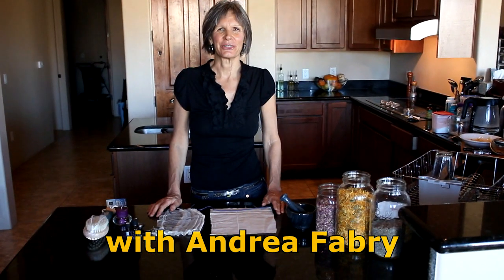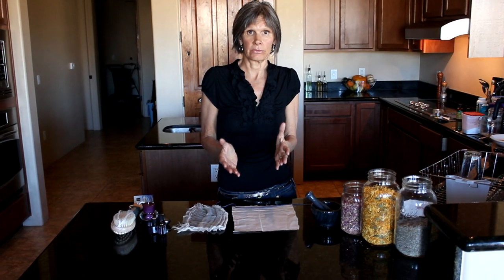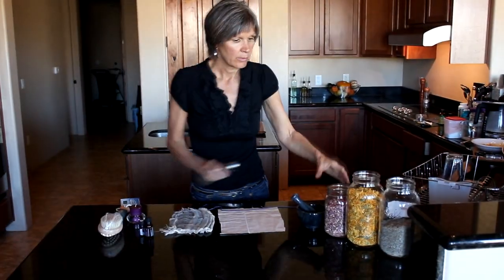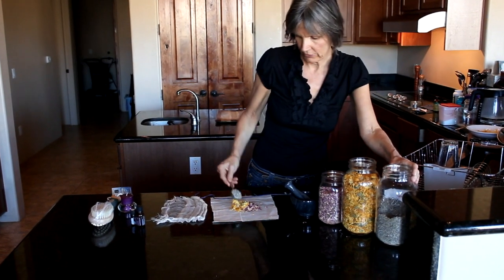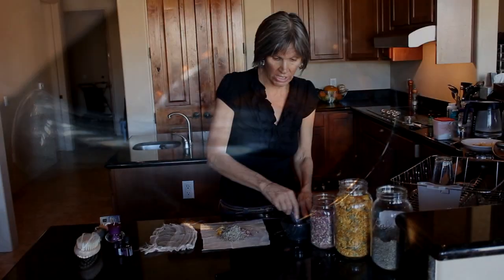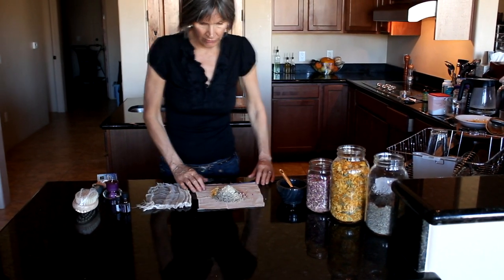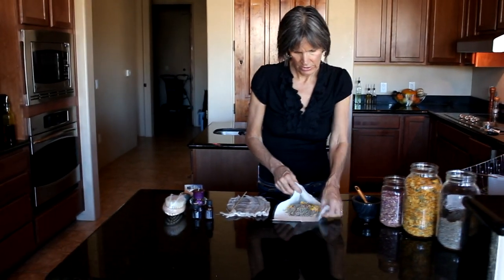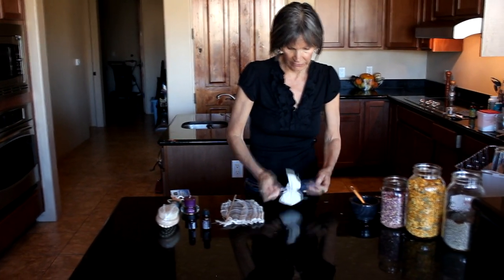Floral Bath Bag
Andrea Fabry describes how to make an all-natural herbal bath bag for yourself or as a gift.

For more bath gift recipes and ideas, see our article at the momsAWARE